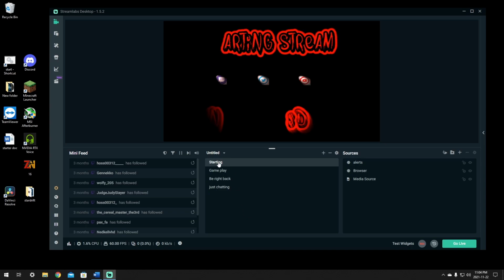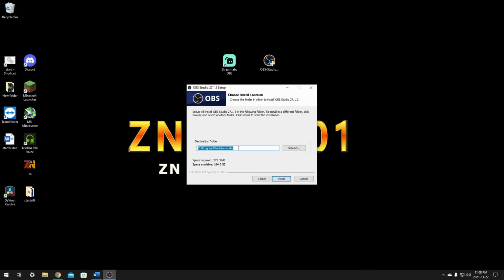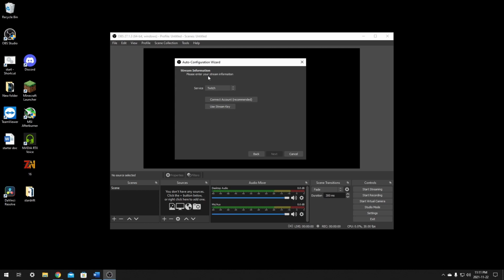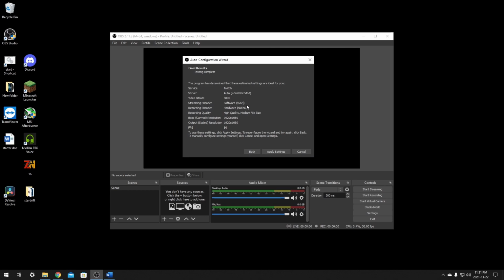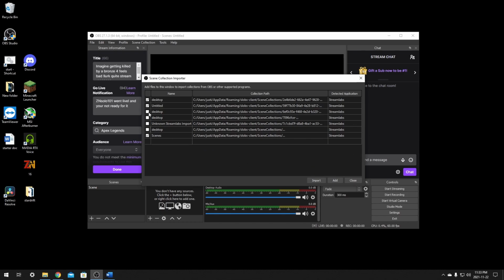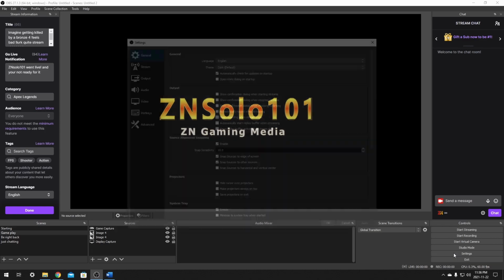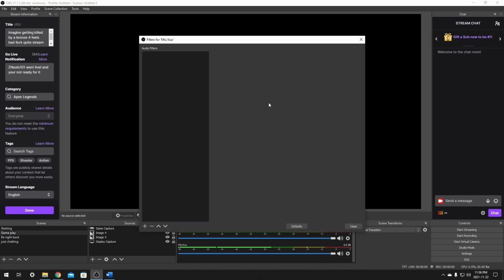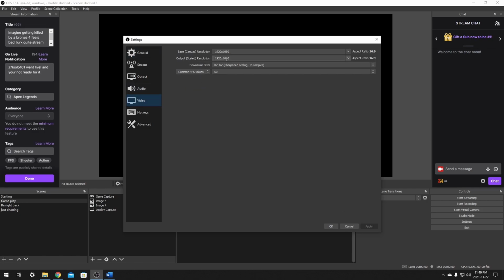Switching to OBS from Stream-labs step by step with a few extras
click the avatar on the right hand side for drop down to find the download obs.live